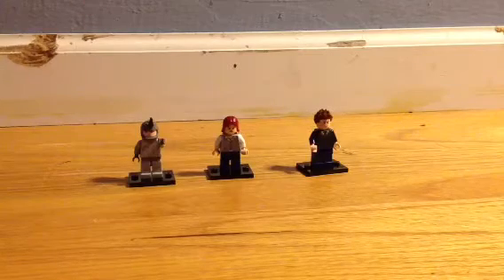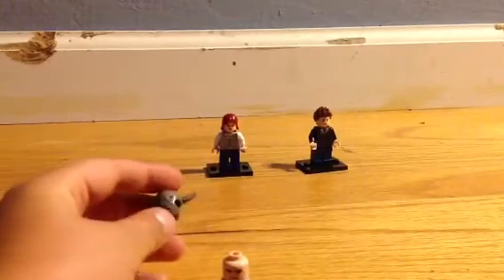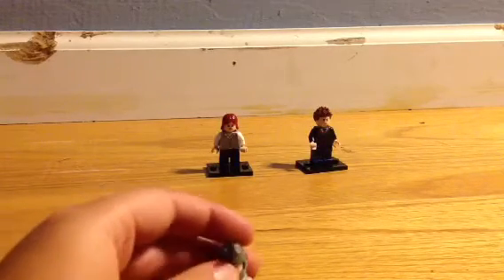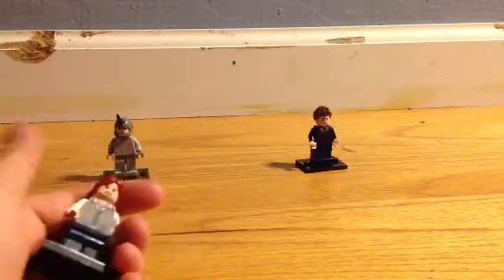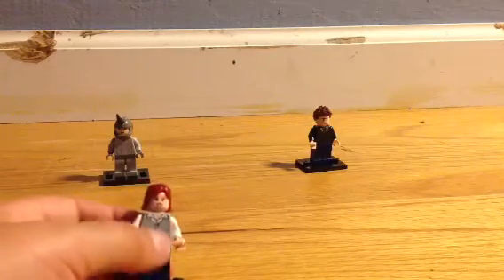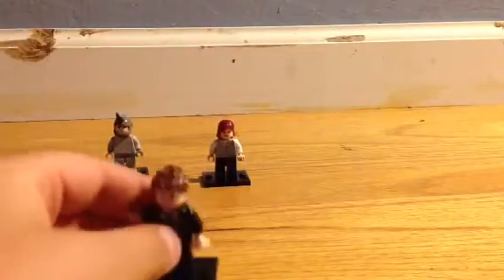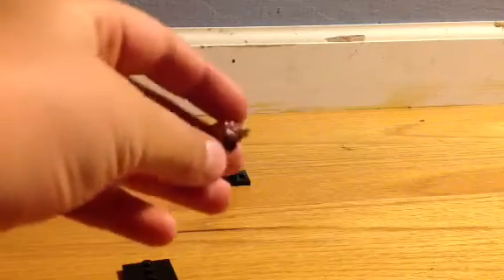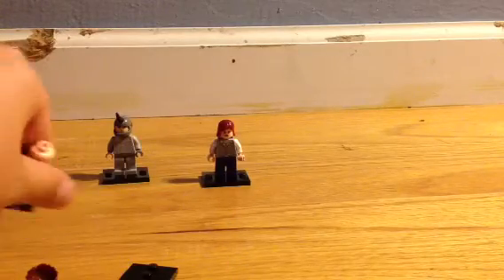Custom lego rhino Mary Jane and Peter Parker tutorial/review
Hi YouTube this is a review on my lego custom rhino Mary Jane Peter Parker later thank you bye